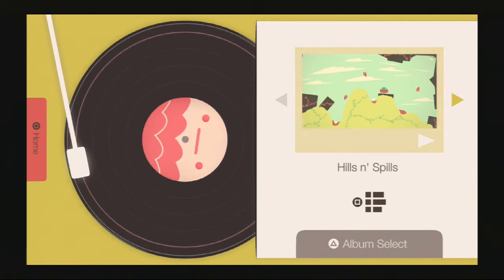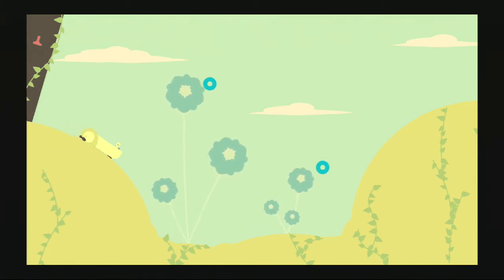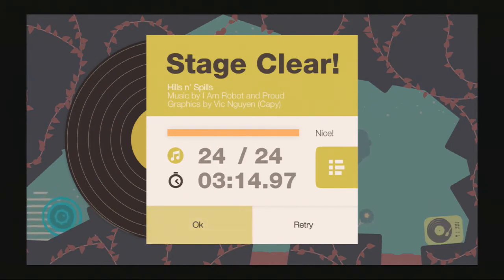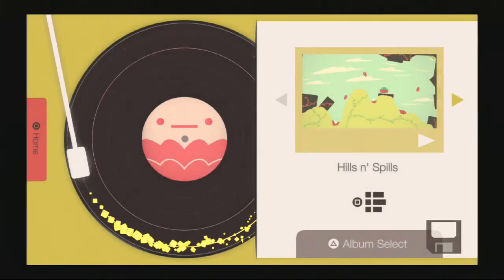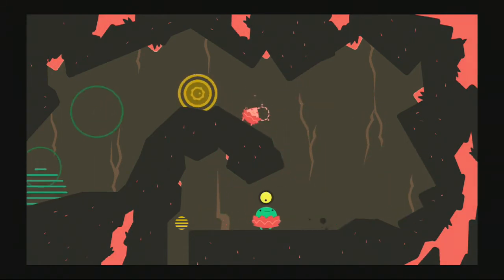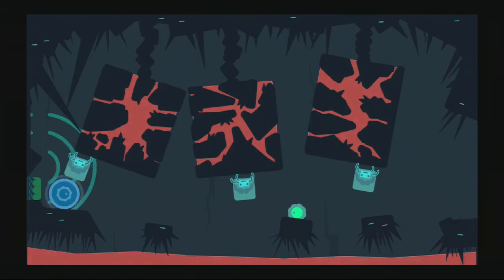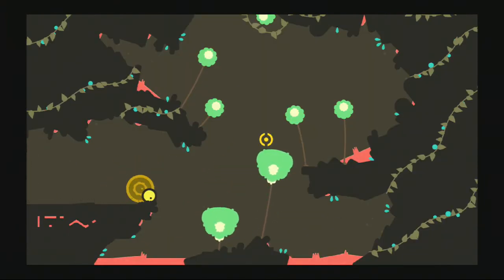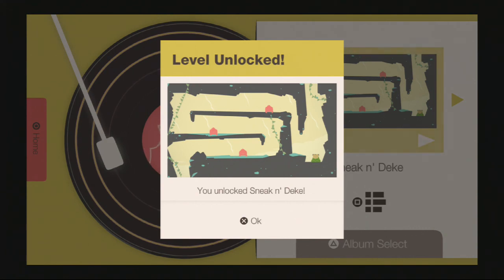Sound Shapes Part 3 - Hills n' Spills Sparkle Darkle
Part 3 of Sounds Shapes on playstation 3. Playing the next two levels in the first album, Hills n' Spills and Sparkle Darkle